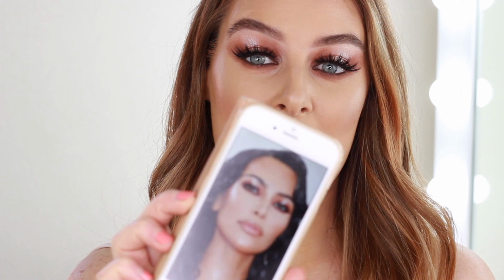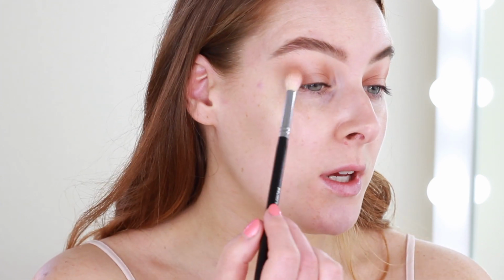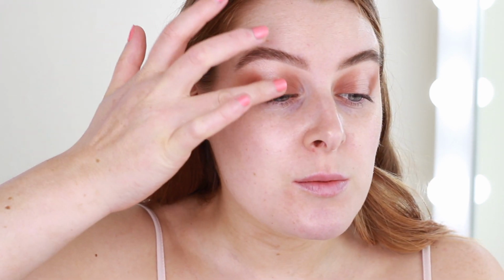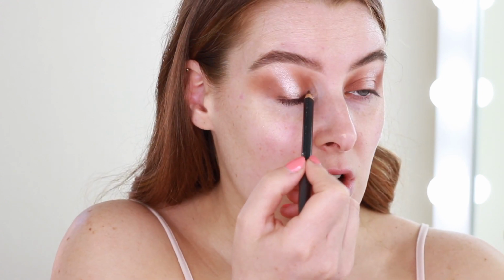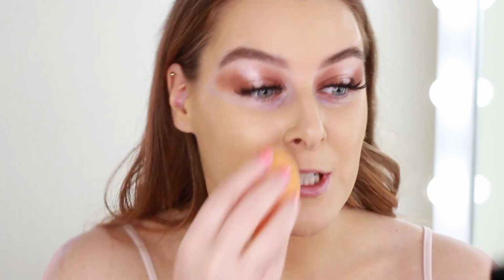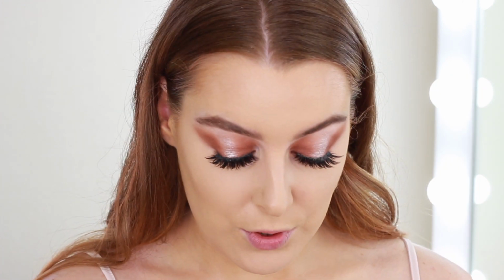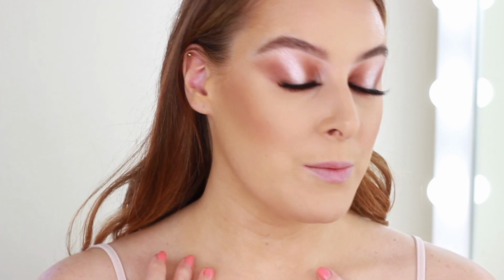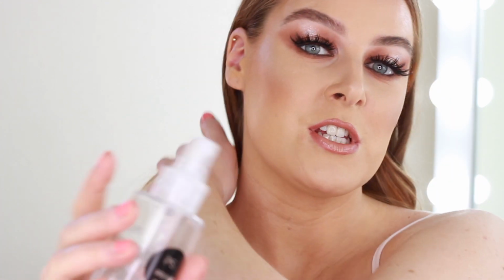Kim Kardashian West MET GALA Makeup Tutorial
Welcome to my Kim Kardashian West Met Gala Makeup Tutorial , the Kim Kardashian wet makeup look has been shared everywhere and was one one of my favourite looks from the met ball 2019. Makeup by Mario created a beautiful wet look spotlight eye which I could not wait to re create.  I really hope you like my Kim Kardashian met gala 2019 makeup tutorial!

Kim Kardashian Met Ball Products Used:
L'Oreal True Match Foundation
Cover FX Custom Cover Drops
Fenty Beauty Pro Filtr Primer
Makeup Revolution Concealer
Rimmel Insta Duo Contour Stick
Laura Mercier Loose Translucent Powder
Urban Decay Beached Bronzer
Milani Luminoso Blush
Becca Shimmering Skin Perfector Liquid Pearl
Carli Bybel Deluxe Palette for highlight

Makeup Geek Frappe and Cocoa Bear
UD Beached Bronzer
MAC Teddy Eye Pencil
Koko Lashes Amore

MAC Spice Lip Liner
Primark Lip Liner
NYX Soft Matte Lip Cream
Primark Lipgloss

XOXOXOXOXO